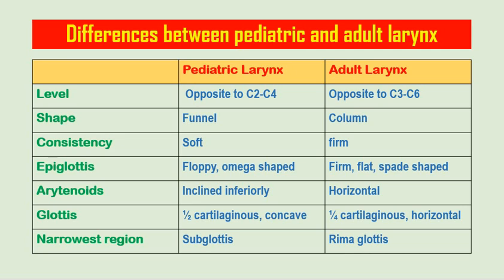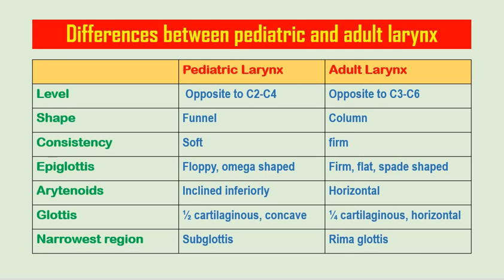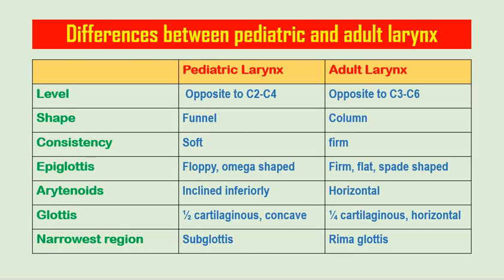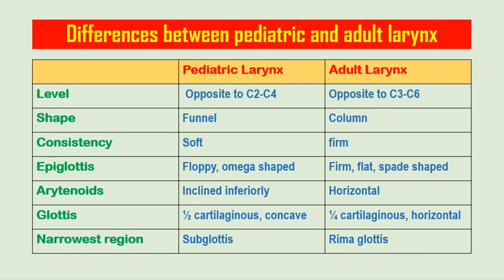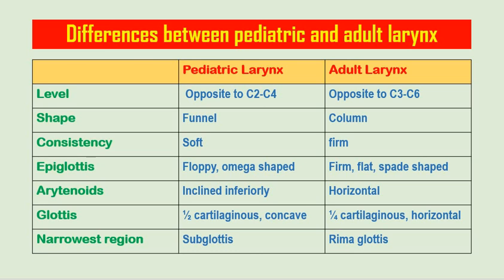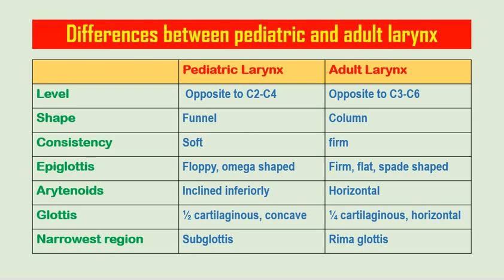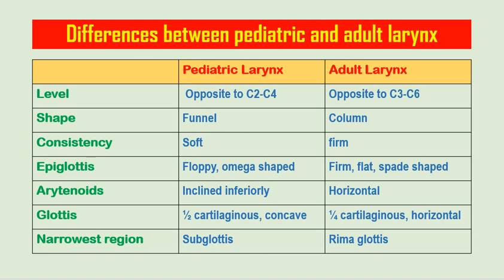Differences between pediatric and adult larynx // Slide Explanation // Dr. Krishna's ENT Lectures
There are certain differences between the adult and pediatric larynx .
 Please watch this short video to understand the differences.